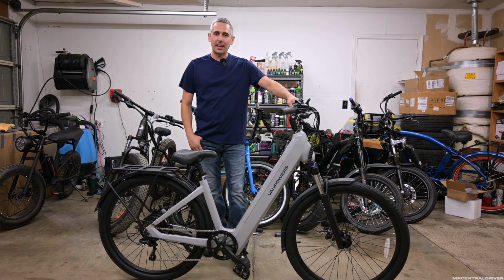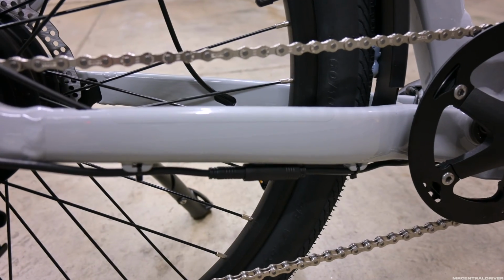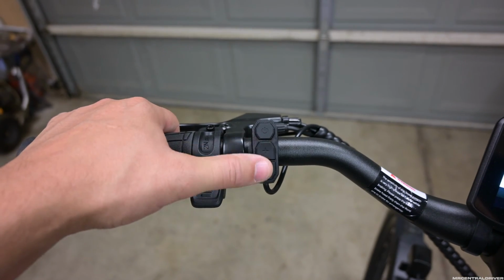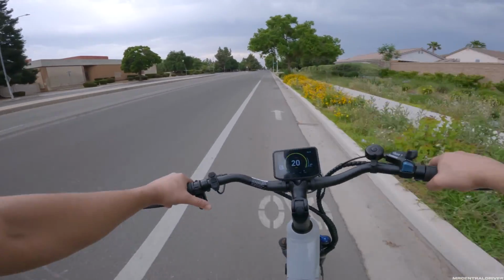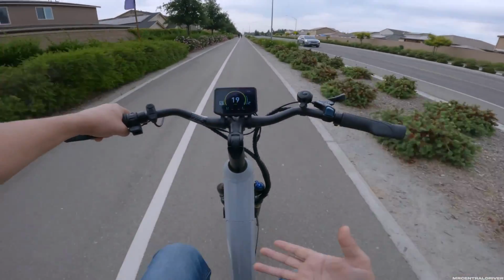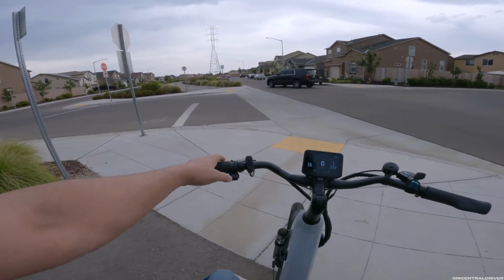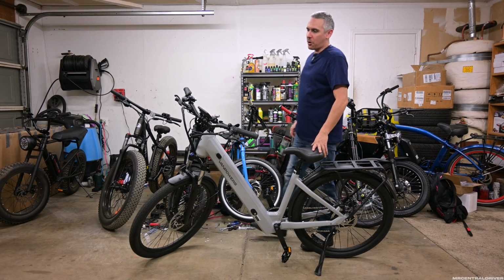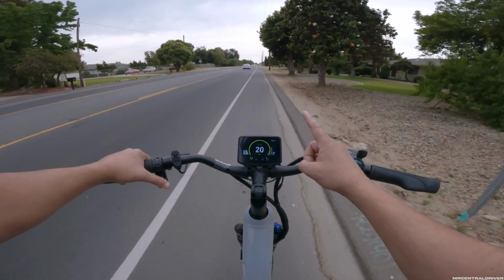Vanpowers UrbanGlide S - Review & Ride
Early Bird Price:
$2199 UrbanGlide - Ultra
$1649 UrbanGlide - Pro
$1099 UrbanGlide - Standard